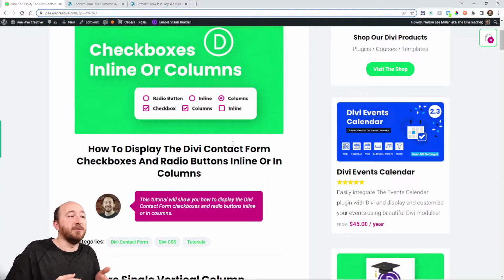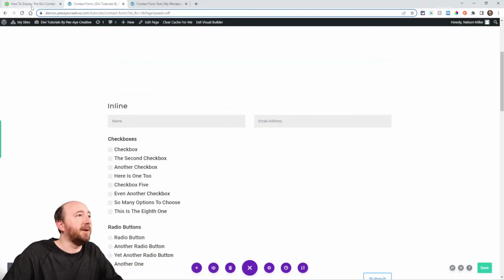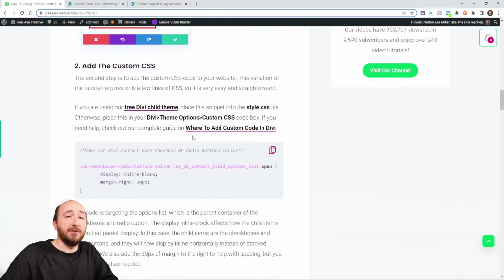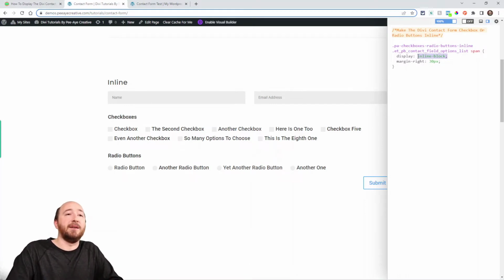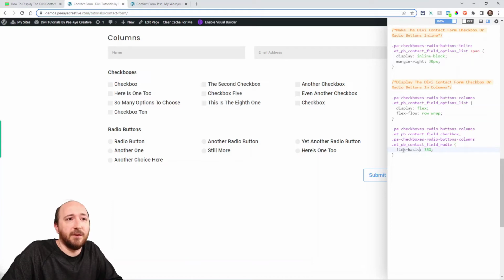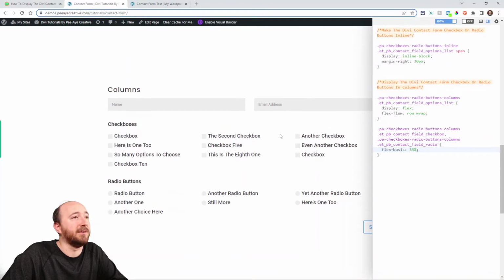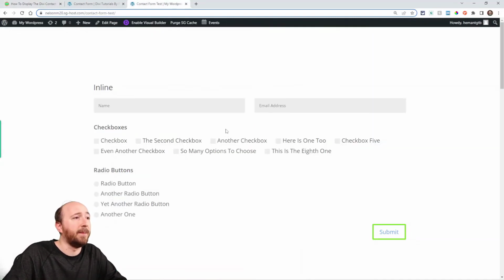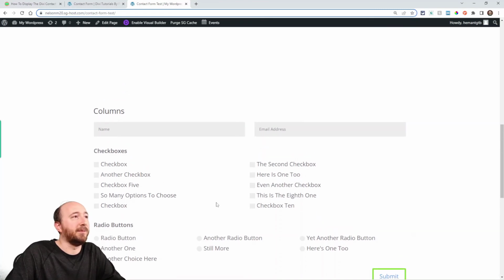How To Display The Divi Contact Form Checkboxes And Radio Buttons Inline Horizontal Or In Columns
This tutorial will show you how to display the Divi Contact Form checkboxes and radio buttons inline or in columns.

The Divi Contact Form checkboxes and radio buttons show in single, vertical, stacked layout. This takes up valuable space and is not helpful if more than a few options are added. So in this tutorial I am going to solve the problem and to show you how to make the checkboxes and radio buttons in the Divi Contact Form module either inline horizontal or how to display them in columns!